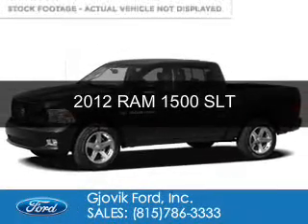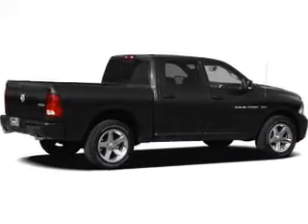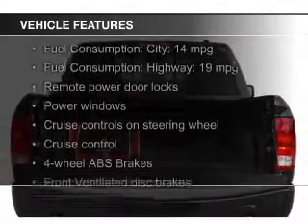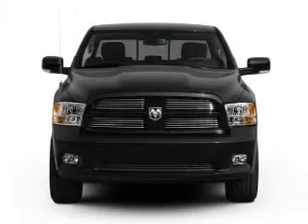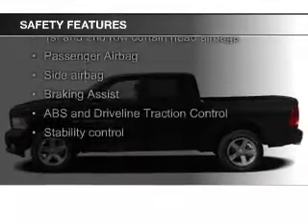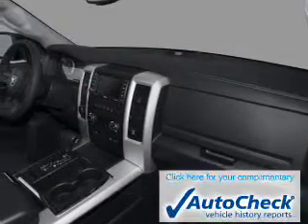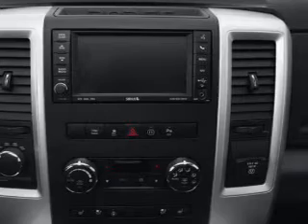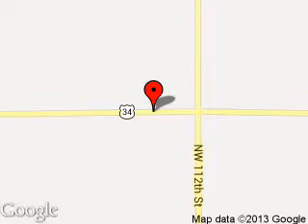2012 RAM 1500 - Sandwich IL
Phone:
Year: 2012
Make: RAM
Model: 1500
Trim: SLT
Engine: 5.7 liter 8 cylinder 16 valve
Transmission: 6-Speed Automatic
Color: Blue
Mileage: 12120
Address:
2600 Route 34